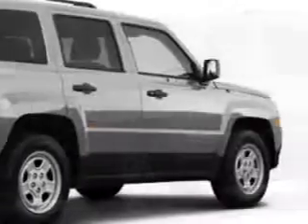2011 Jeep Patriot Keystone Chevrolet Sand Springs, OK 74063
2011 Jeep Patriot- you will love this SILVER 2011 Jeep Patriot, equipped with a 4 Cyl. engine. enjoy this great SUV with features like RSC Roll Stability Control, Anti-Theft Devices, Side Air Bag System, Traction Control System, Airbag On/Off Switch, Rear Window Wiper, Child Safety Locks, and much more. Enjoy the drive and have peace of mind in this 2011 Jeep Patriot. see us at Keystone Chevrolet today!
vin- 1J4NF1GB9BD216453

Keystone Chevrolet
8700 Charles Page Blvd.